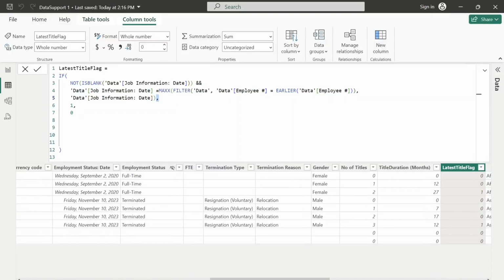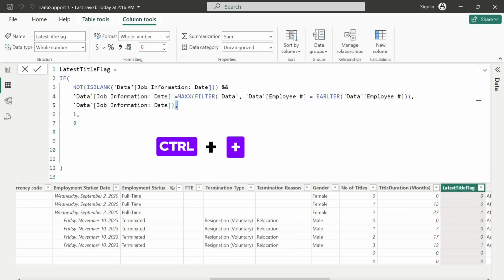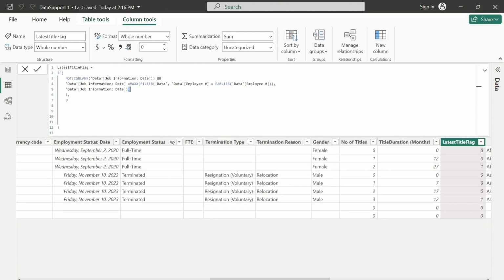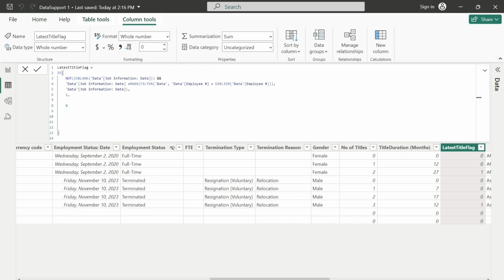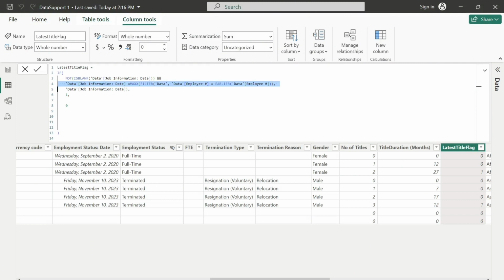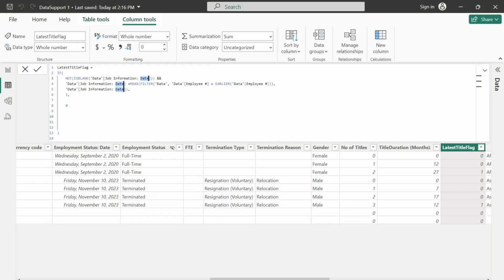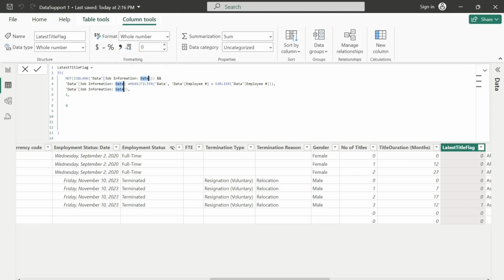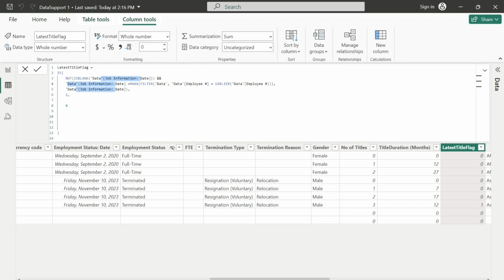Power Bl Tips & Tricks : DAX Shortcuts for Beginners 2025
In this video, you will learn Keyboard Shortcuts to write dax effectively in Power BI

MY GEAR